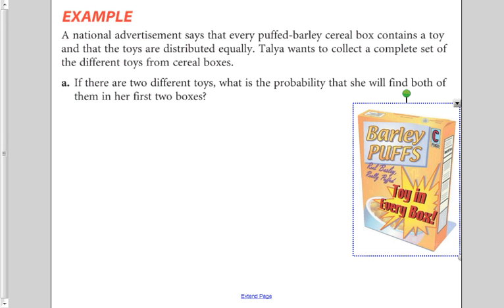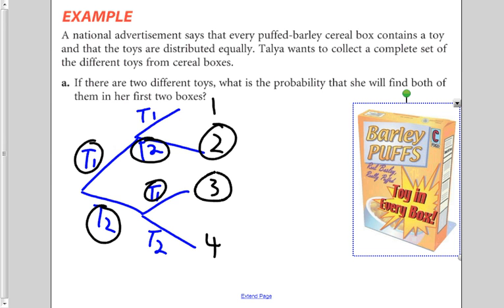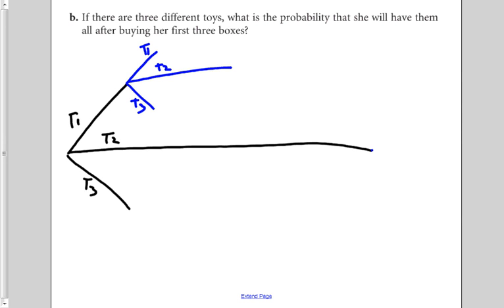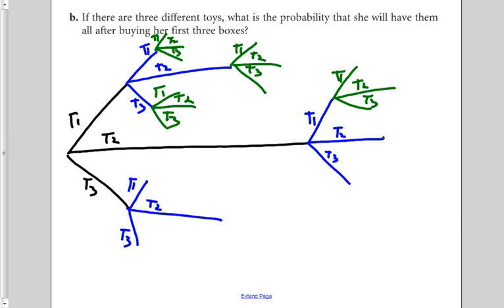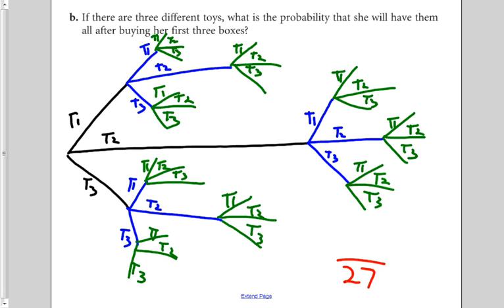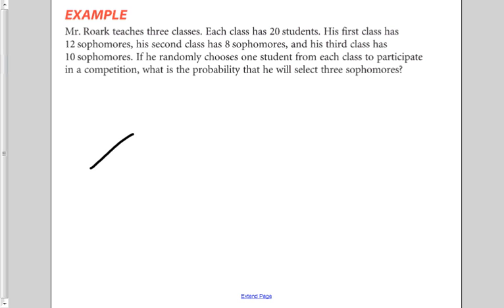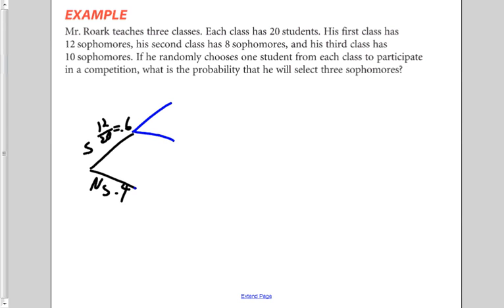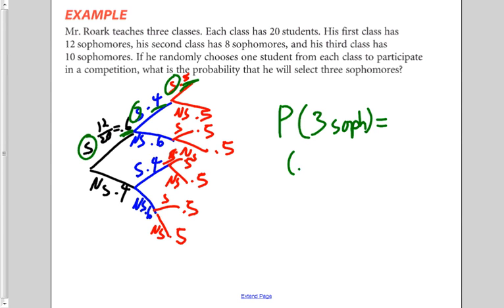10.2.1 Tree diagrams